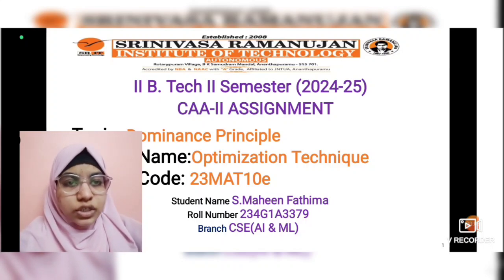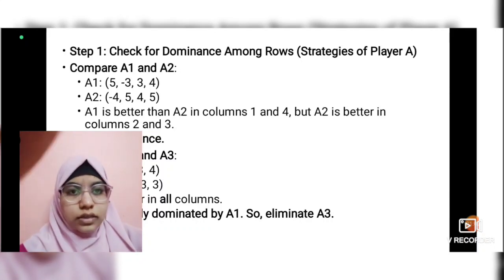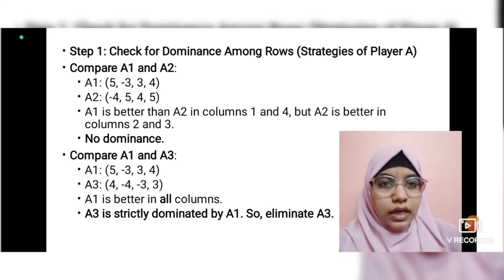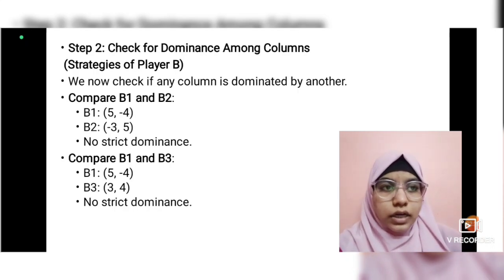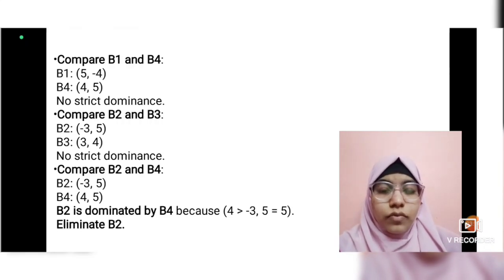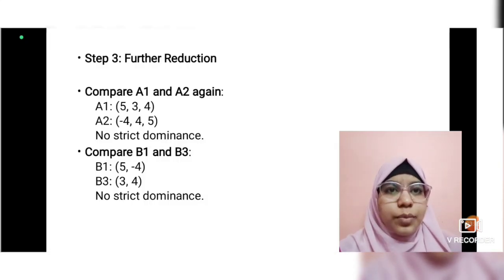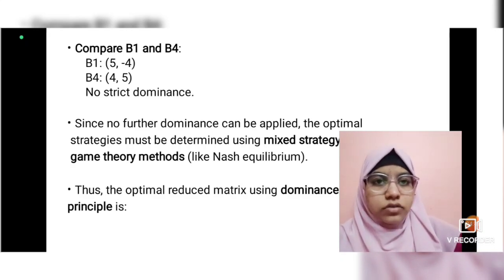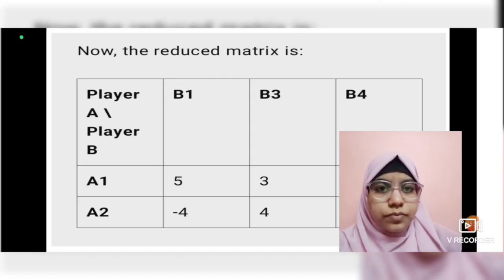OT_234G1A3379_CSM-B